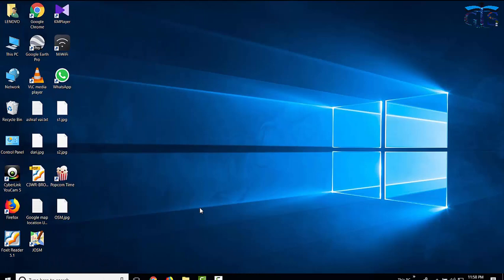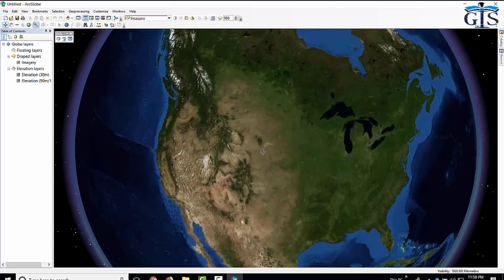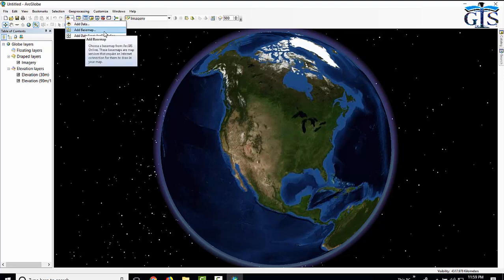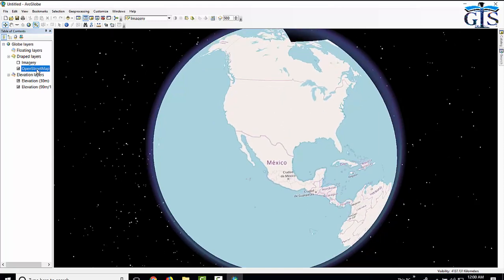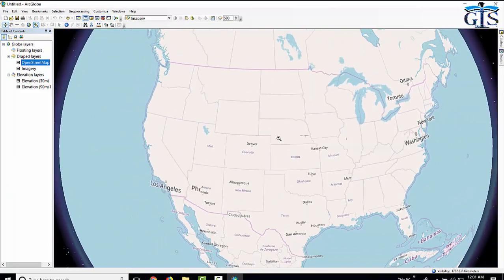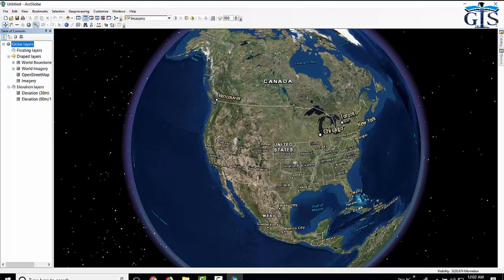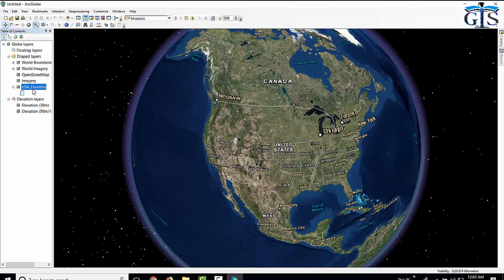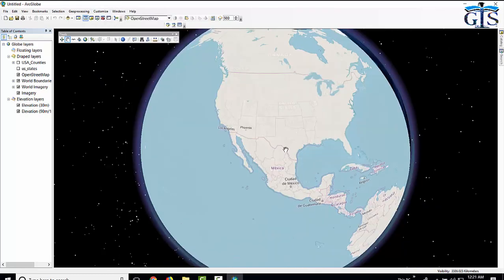FREE Course: GIS Course for Beginners (Lecture 9: Introduction to ArcGlobe) | 3D Map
Course: Introduction to GIS (Free Course)
Lecture 9: Introduction to ArcGlobe
After Completing This Lecture You will Learn:
* What is ArcGlobe
* How to Open ArcGlobe
* ArcGlobe User Interface Overview
* What We Can Do with ArcGlobe
* ArcGlobe is Similar with Google Earth
* ArcGlobe for 3D Mapping
* Layers in ArcGlobe
* How to Add Base Map in ArcGlobe
* How to Add OpenStreetMap in ArcGlobe
* How to Add Satellite Imagery Map in ArcGlobe
* How to Add Shapefile in ArcGlobe
* How to Check Shapefile Projection Accuracy in ArcGlobe
* Shapefile Overlay with Base Map in ArcGlobe
📣 "Introduction to GIS" Online Course with:
🔸 11 Lectures 📚
🔸 1 Article
🔸 Instructor: Shahriar Sir